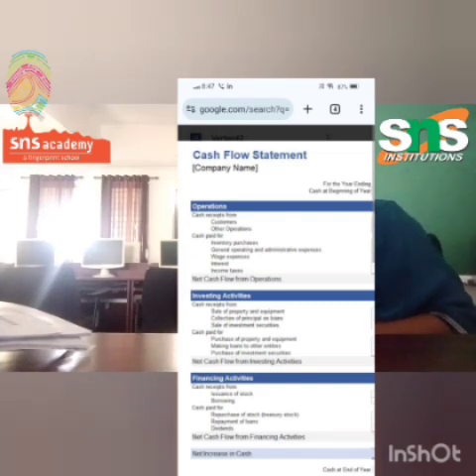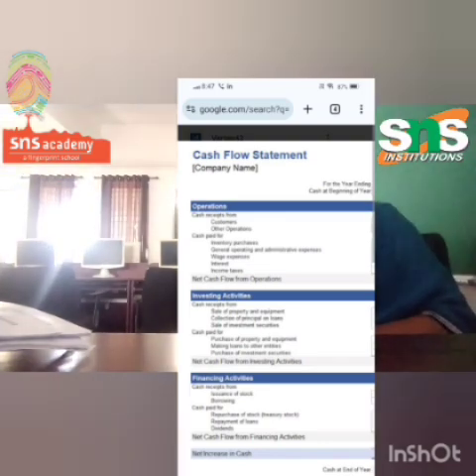Cash flow statement | problem statement | Sudharani | SNS Academy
Cash Flow Statement: It is a statement that shows the inflows and the outflows of Cash and Cash Equivalents during the period. Inflows are those transactions that increase the Cash and Cash Equivalents and outflows are those transactions that decrease the Cash and Cash Equivalents.